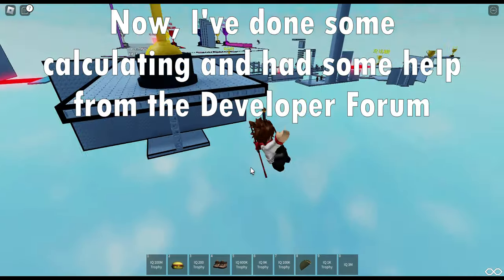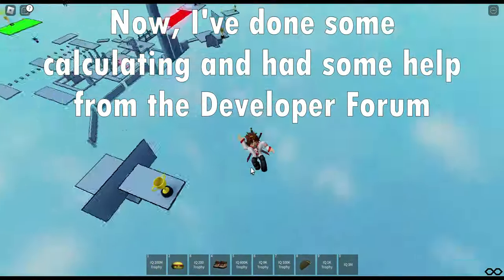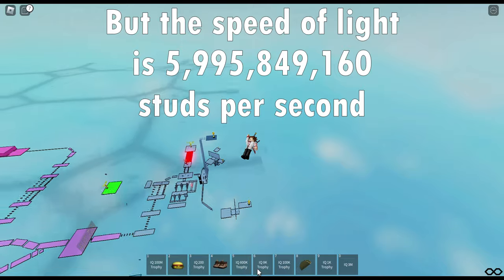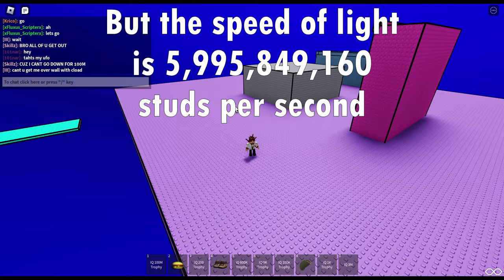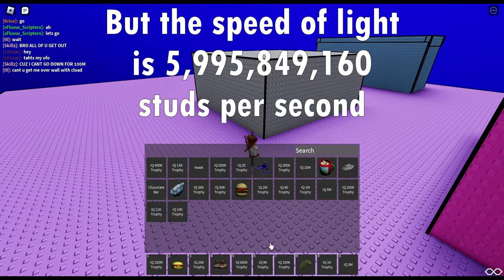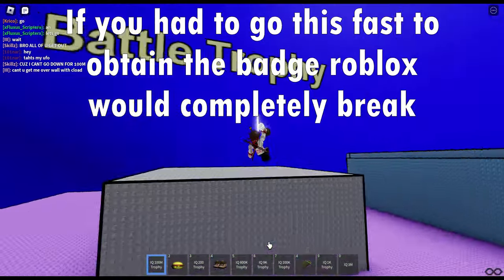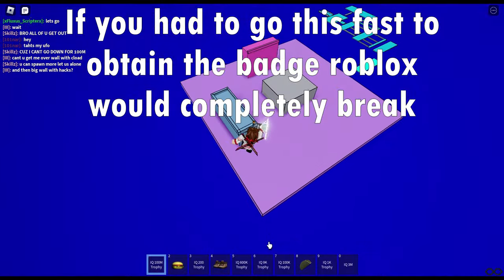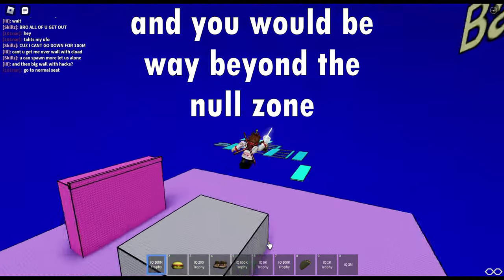IQ Obby - How to get the Travel at the Speed of Light badge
This is just a prediction. I'll make a video on how to get this when it releases